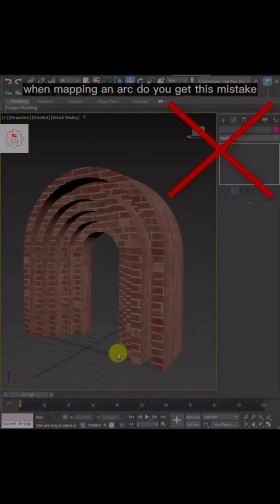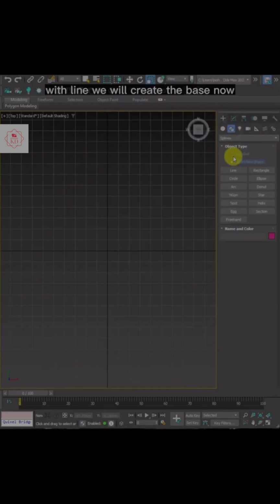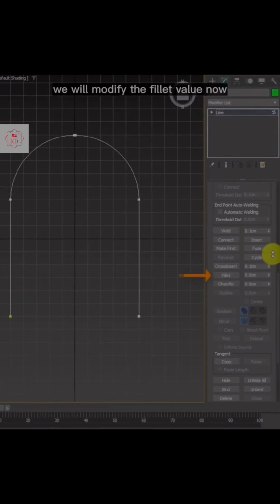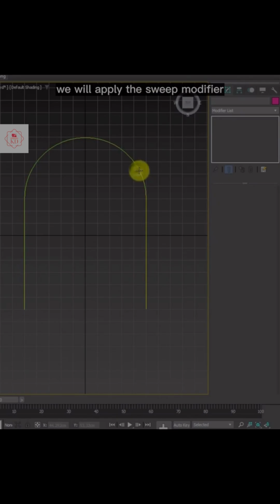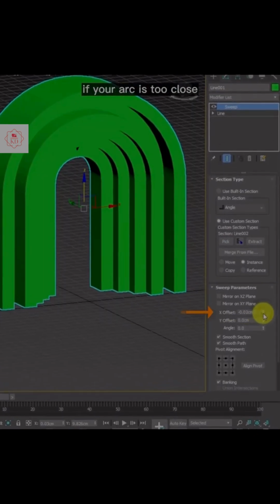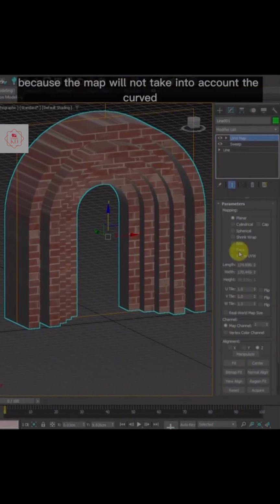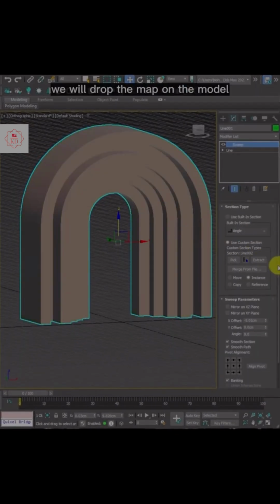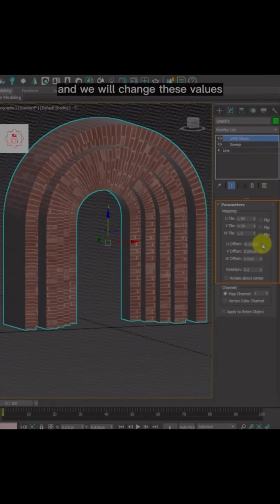3DA MAX IN SWEEP COMMAND TUTORIAL.